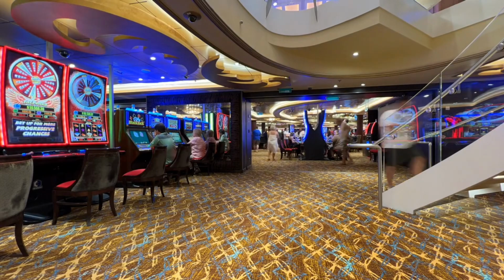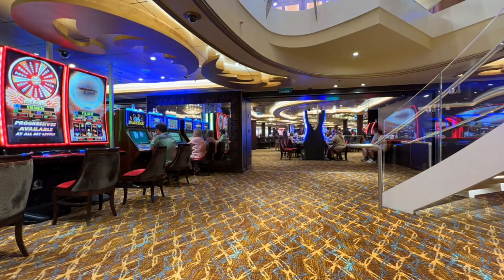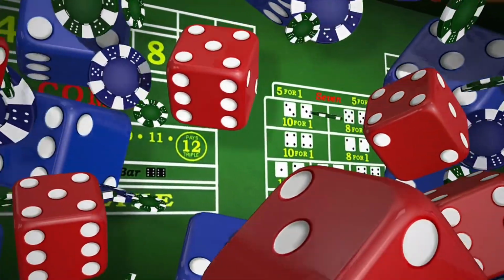Casino Host Reveals Insider TIPS on Perks & the Best Games to Play!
Hit play to watch this interview with Michael Feldman from Premier Casino Hosting as he shares insights into his role as an Independent Casino Host. Discover how he can help you maximize your rewards points and which games give you the best chances to win on your next cruise!

Cruise Packing Essential List: 🛍️
Thank you for supporting my channel! 😊

Resort for a Day- spend the day at a resort with a day pass while at port!

Let's be cruising buddies!

I am also a CLIA Accredited Cruise Counselor and I'm here to help you have an amazing cruise experience.
If you would like to plan or get information for your next cruise, you can visit my

00:00 Intro
01:27 What is an Independent Casino Host
03:25 What does Independent Casino Host Do For You
05:25 Comp offers
06:34 Perks
07:54 Games to Play
10:10 How much do you have to spend in the casino
14:24 Reward Programs
17:07 Which cruise line casino is best